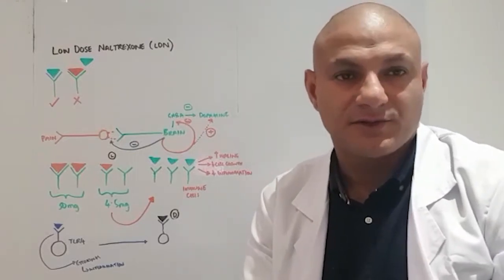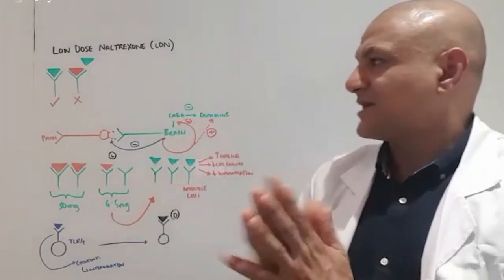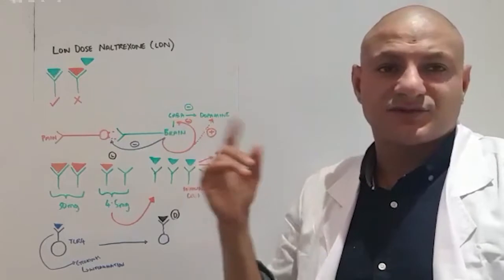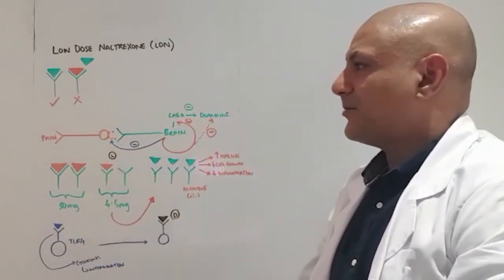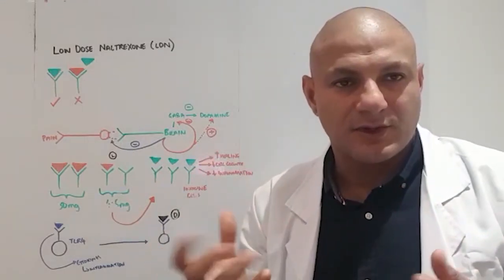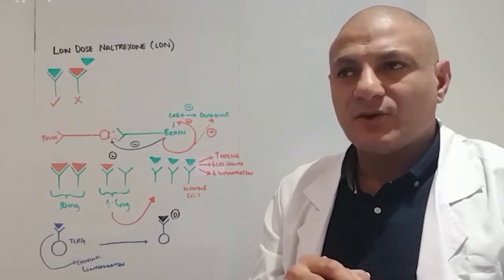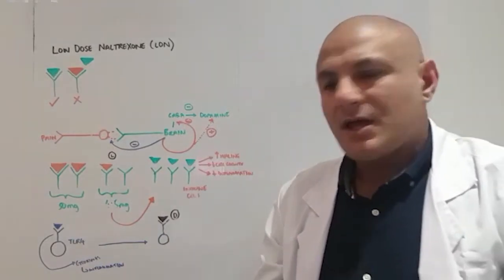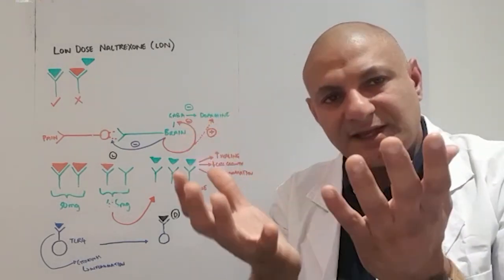What is Low Dose Naltrexone.(LDN). Learn how it can be used to treat chronic autoimmune conditions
Learn what LDN or Low Dose Naltrexone is. This video will explain how LDN interacts with the opioid receptors and interacts with the immune system. In this video we will also discuss how by using a low dose of naltrexone  (between 0.5mg and 4.5mg) we can trick the body into upregulating the number of the body's own endorphins and opioid receptors.

Originally designed to treat opioid addiction, researchers found that when the dose of naltrexone was reduced it could have other additional benefits and could help in the treatment of chronic fatigue syndrome and fibromyalgia.

PLEASE NOTE DO NOT ATTEMPT TO MAKE YOUR OWN LDN BY CRUSHING NALTREXONE TABLETS BUT USE A REGISTERED COMPOUNDING PHARMACY.